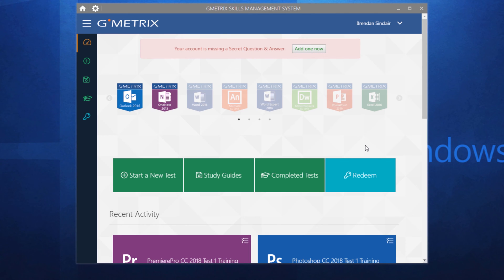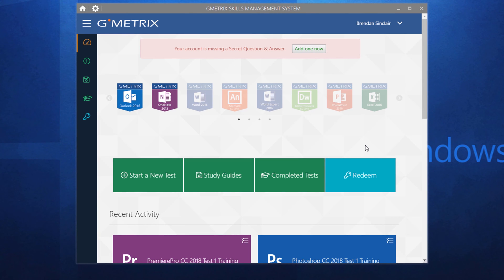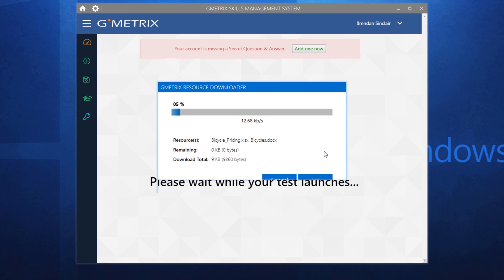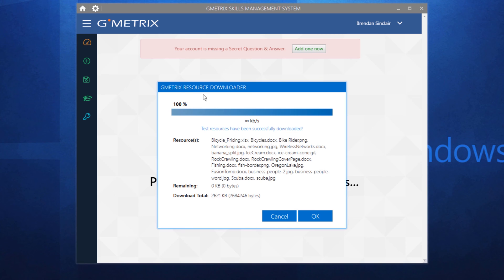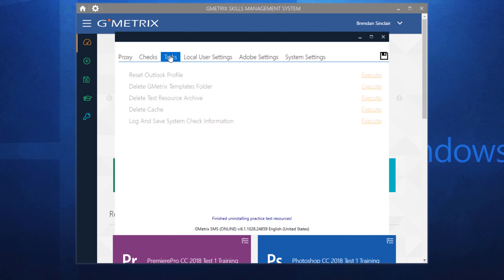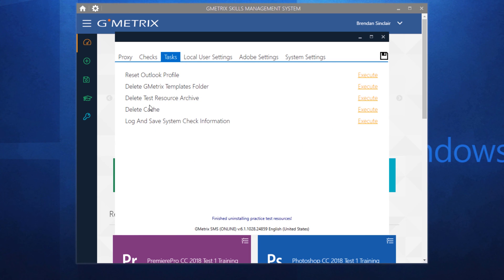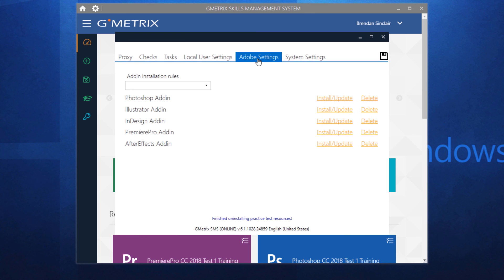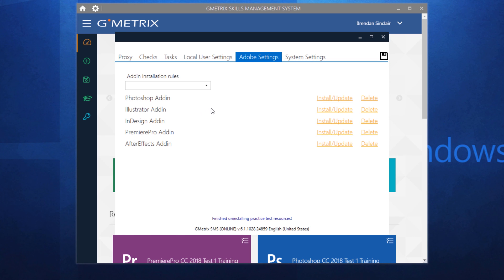Fixing Common GMetrix Problems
In this video, I cover things that you can do to fix some of the problems that you may be experiencing with GMetrix.